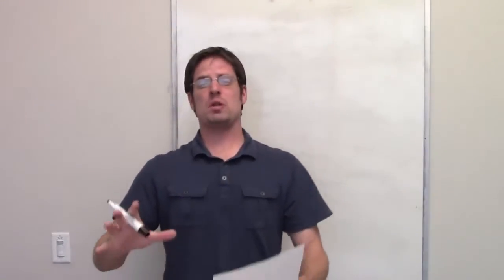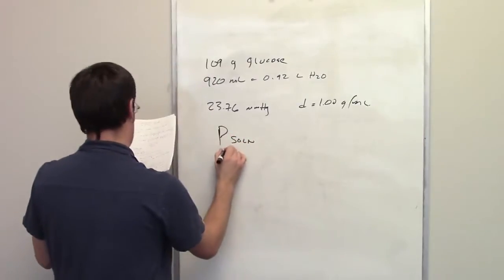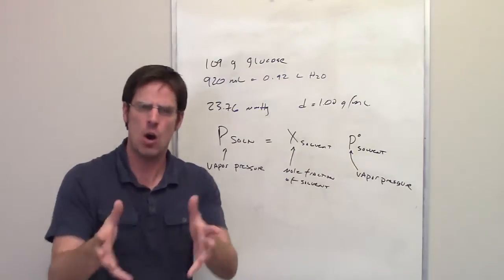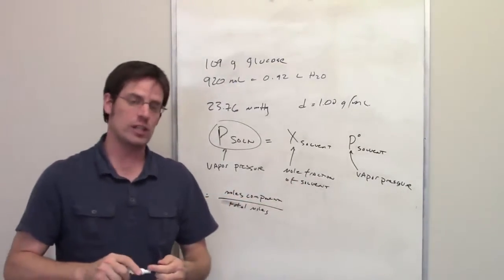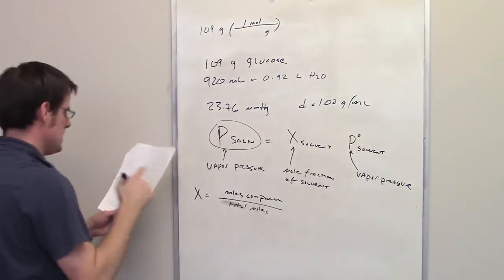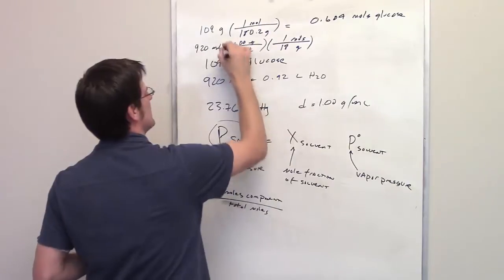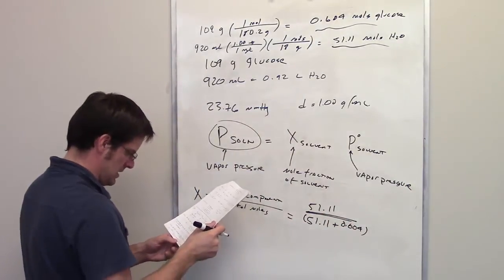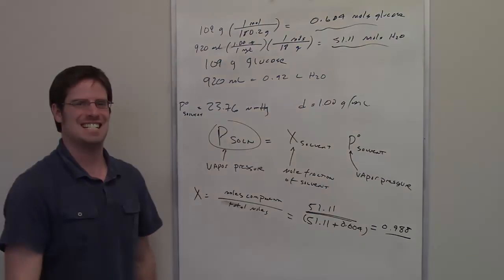Chapter 13 - Properties of Solutions: Part 10 of 11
In this video I use Raoult’s Law to determine the vapor pressure of a solution.